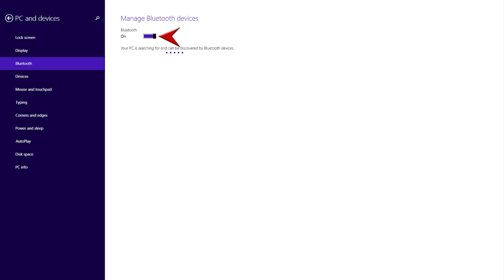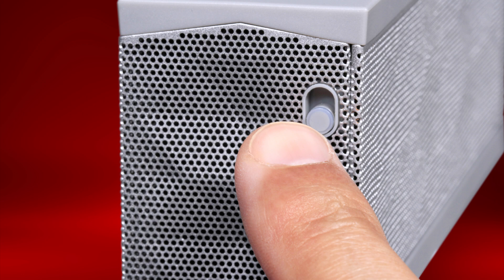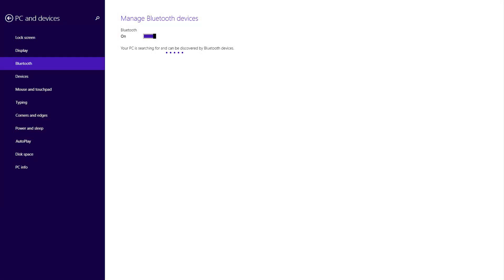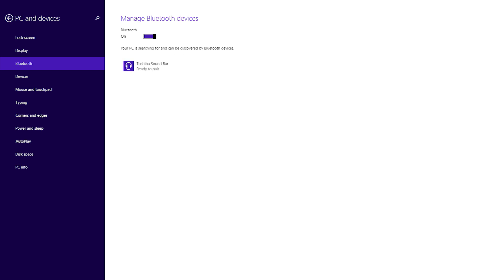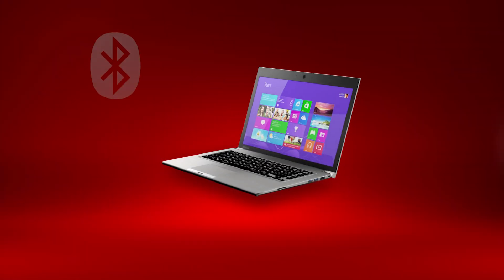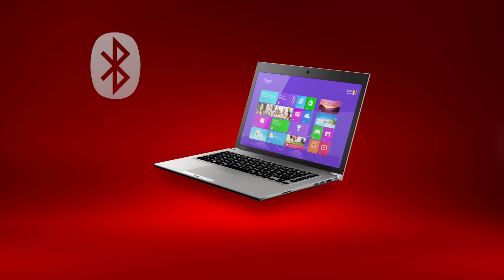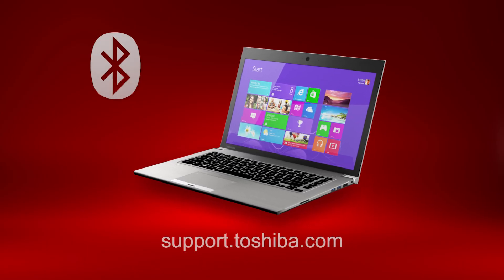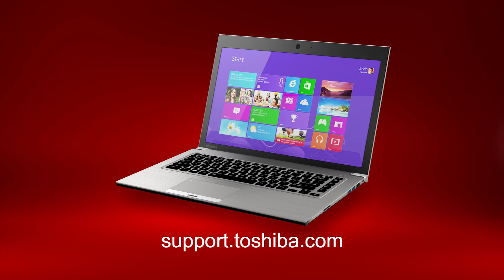Toshiba How-To: Connecting a Bluetooth device to your Toshiba laptop with Windows 8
In this video we will show you how to connect to a Bluetooth device on your Toshiba laptop running Windows 8